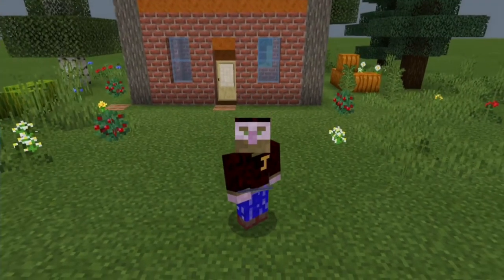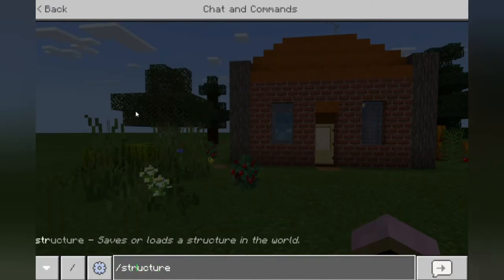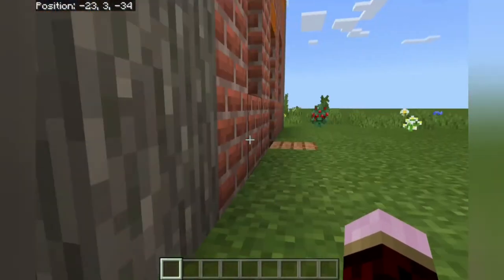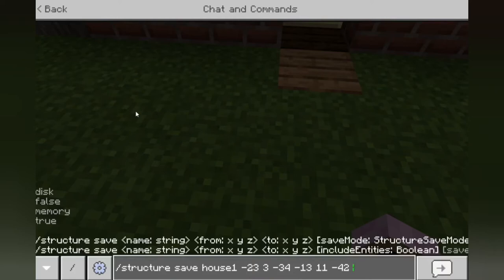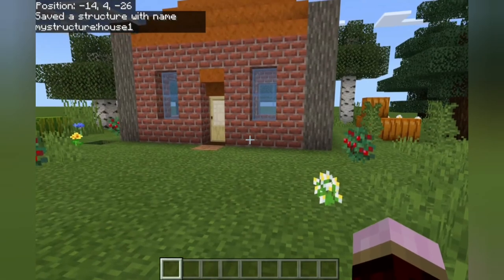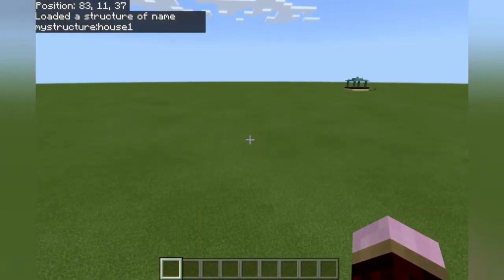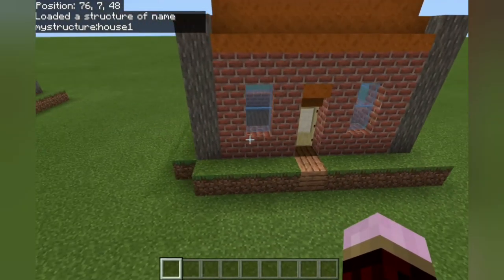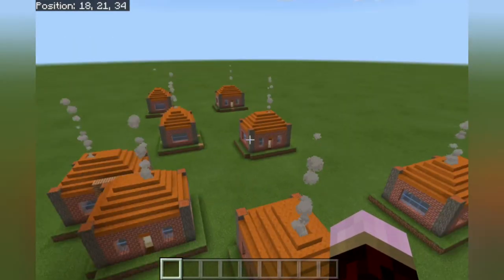How to use the /structure command. Bedrock 1.17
Simple explanation of the structure command for bedrock and the 1.16.100 update.

Save and load structures woth ease!